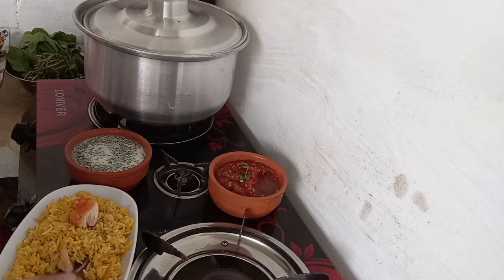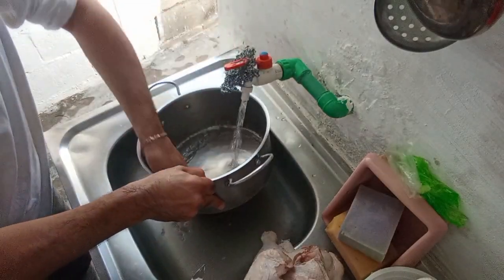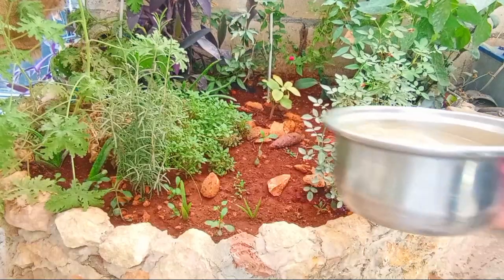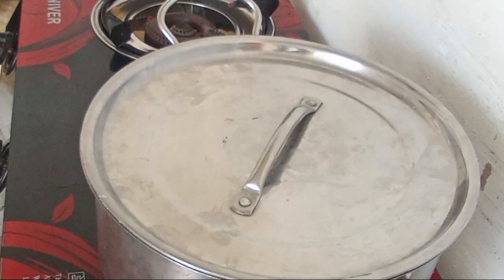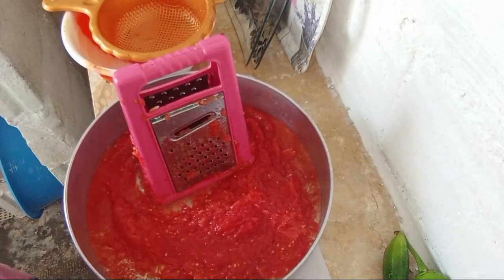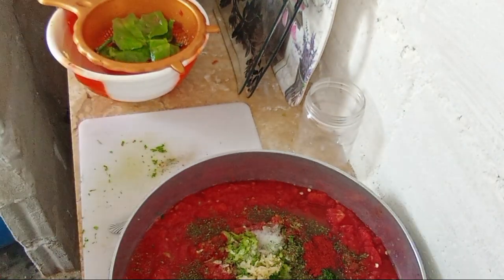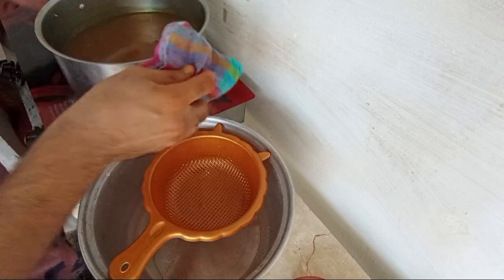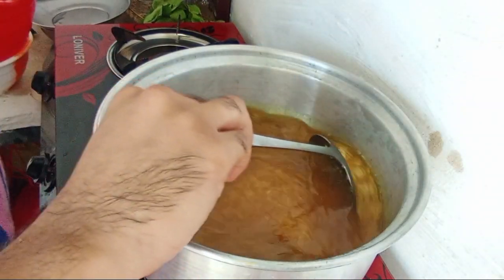مندي الدجاج بطريقة سهلة ومبسطة وبنكهه المطاعم بدون فرن وطعم رااائع مع صوص الدقوس ♥️🔥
تابعوا قناتنا على اليوتيوب 🙏🏼 ☝️
Follow our channel on YouTube .